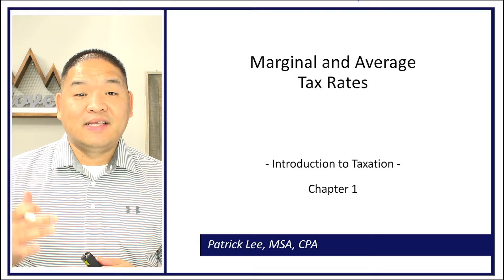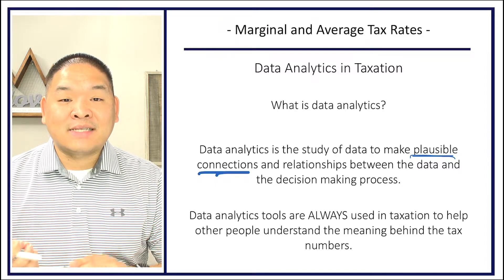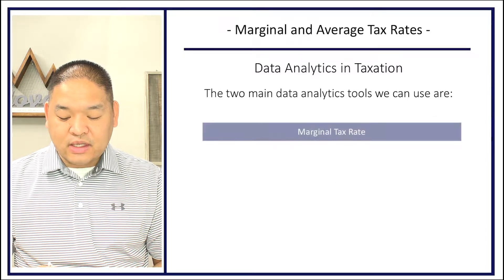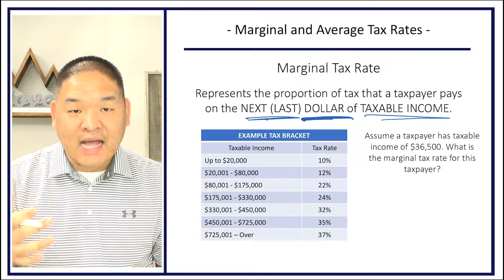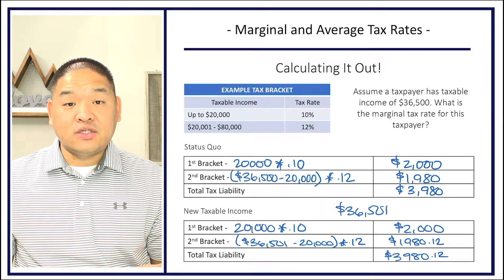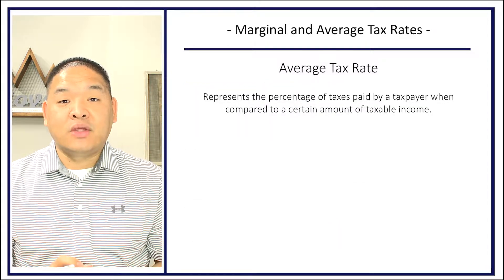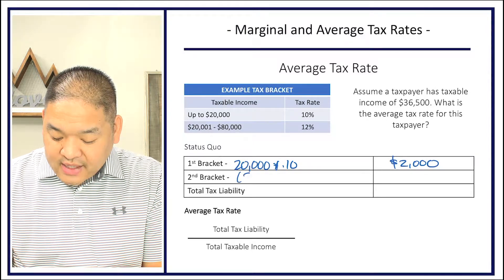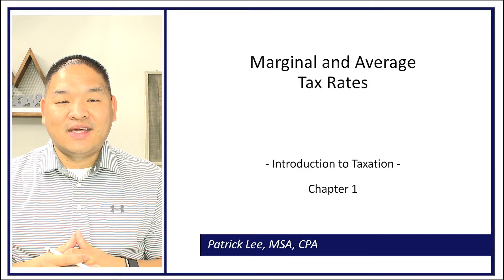Taxation - Lesson 1.5 - Marginal and Average Tax Rate Calculation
This is a preview of the Tax Course that is now available The entire Section 1 videos are uploaded to my YouTube account, but to see other sections, you'll have to check out my online course.

What do you think about this video? Leave it in the comment section below.